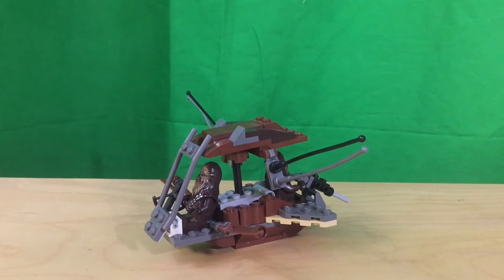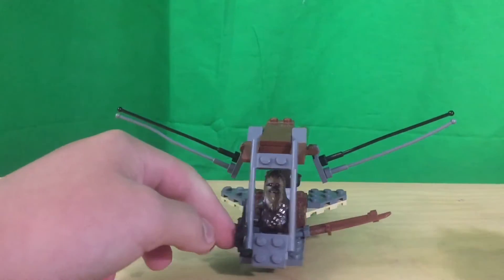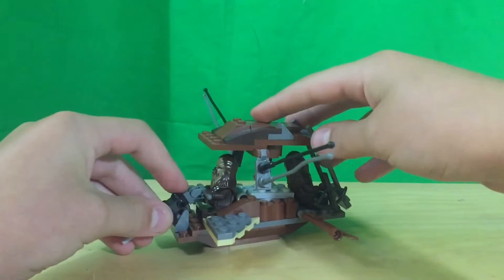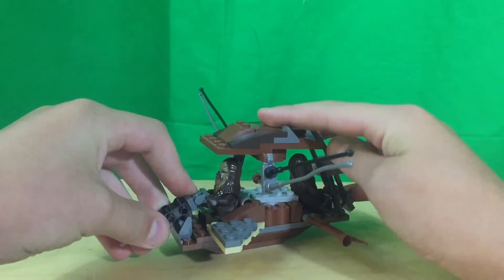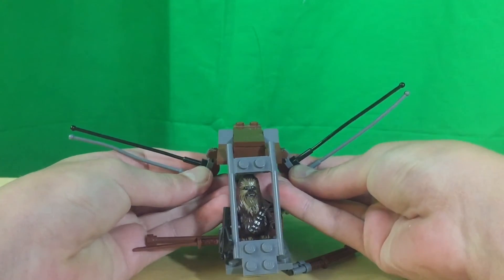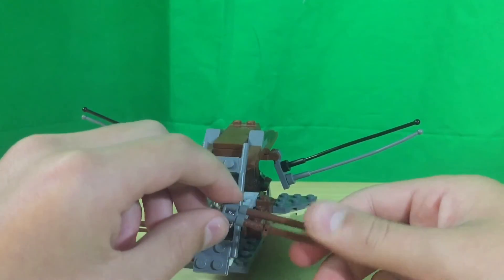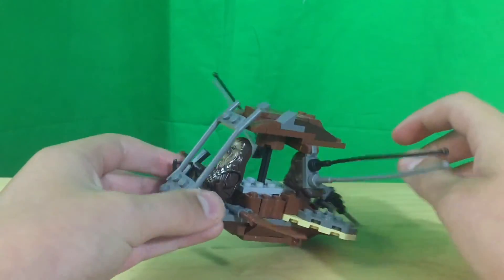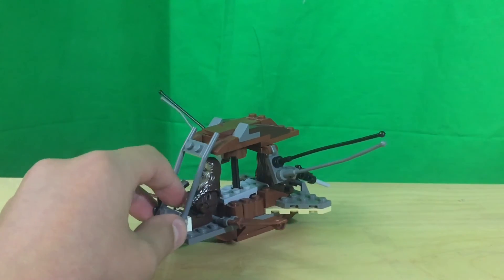Lego Star Wars Custom Wookiee Fluttercraft/ Flyer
I have nothing to say about this. Honestly, I am tired of making descriptions for my videos. Just look at the title and the thumbnail, and if you still don't know if you want to watch it just click the video.